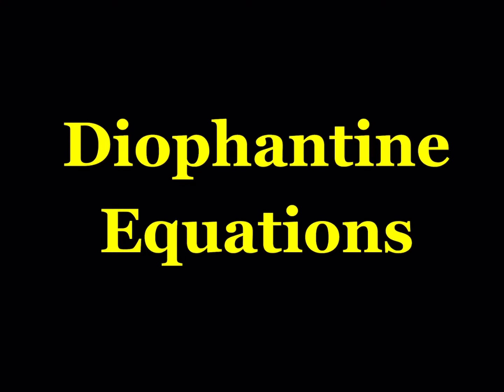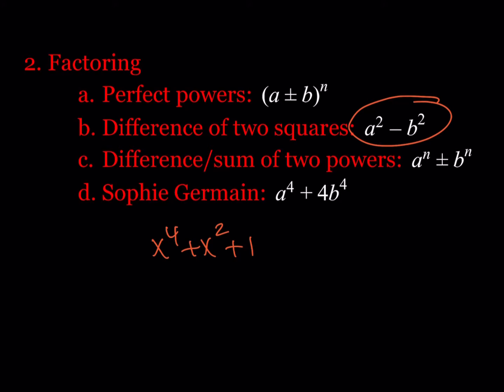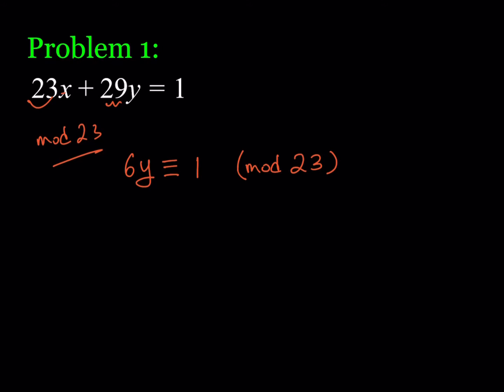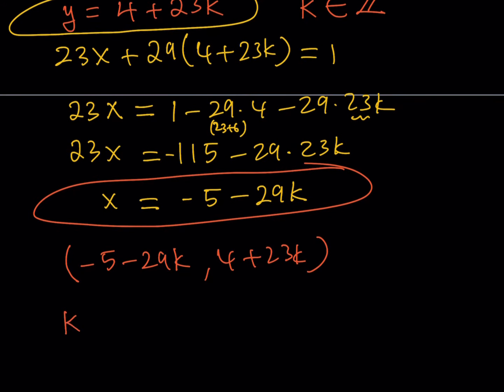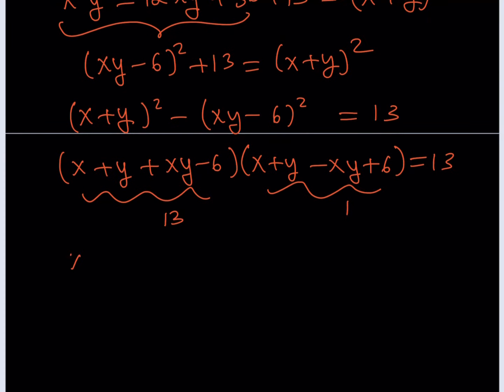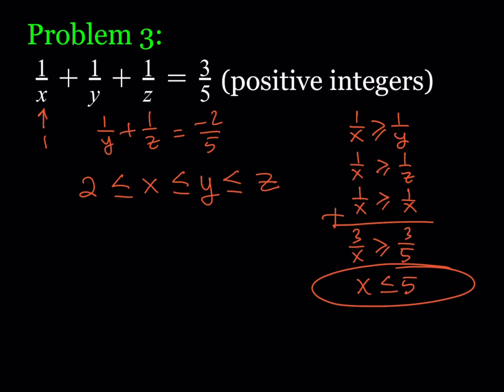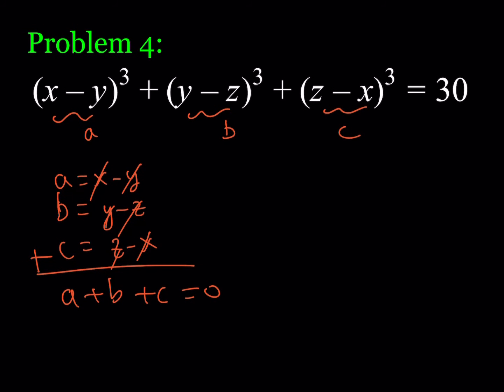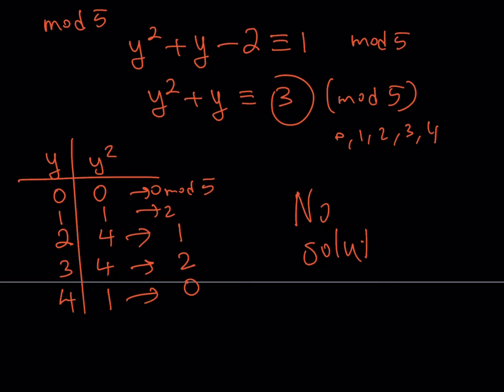Diophantine Equations: Strategies and Examples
This video is about Solving Diophantine Equations. Theory and Practice.
If you need to post a picture of your solution or idea:
Chapters:
0:00 Introduction
1:18 Techniques
6:16 Problems

BOOKS:
(GREAT INTRO)
(MOST COMPREHENSIVE)